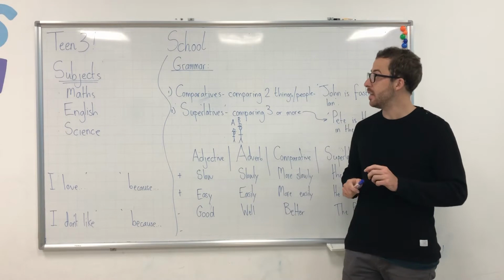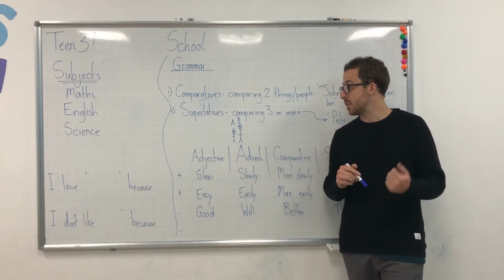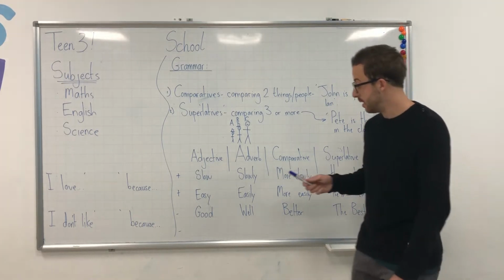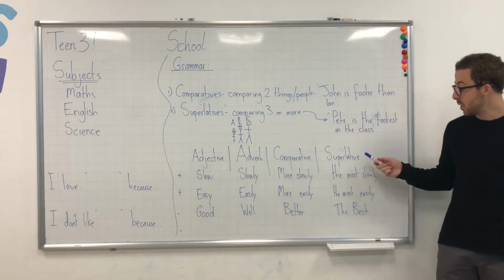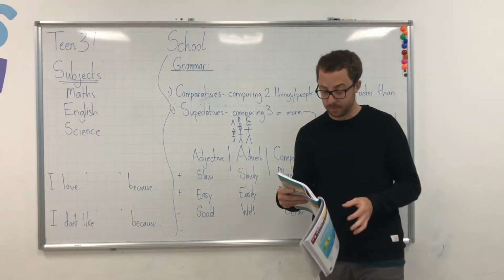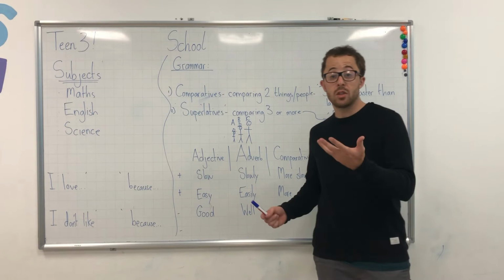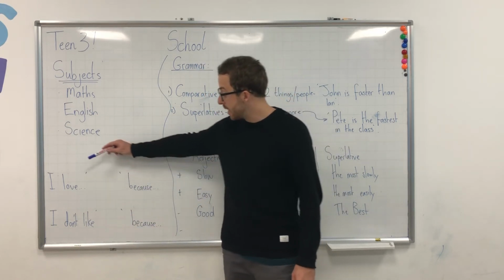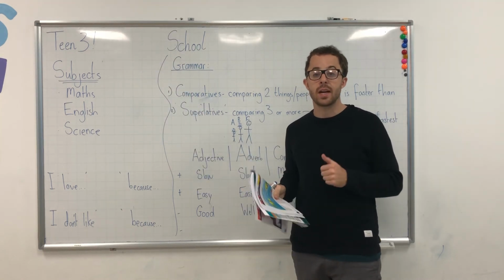Teen 3 - School